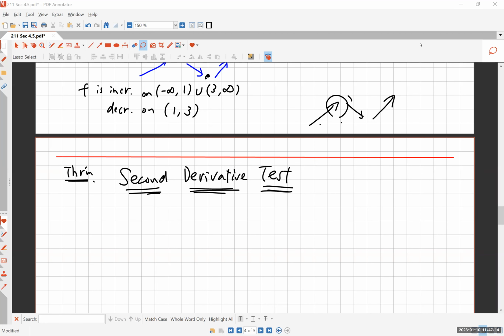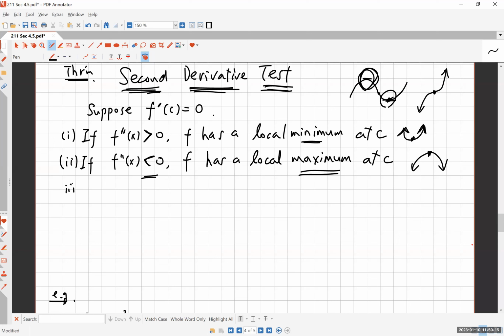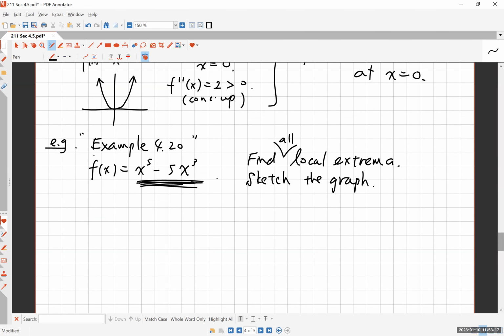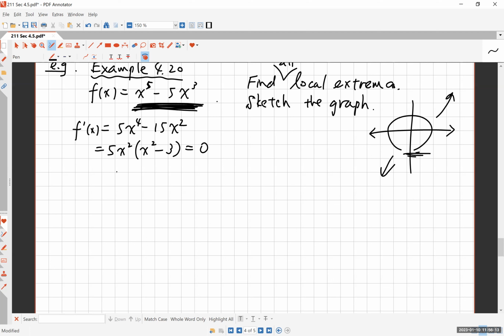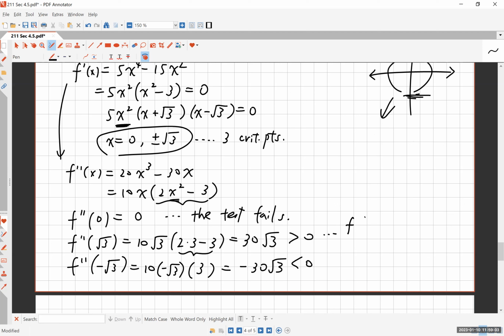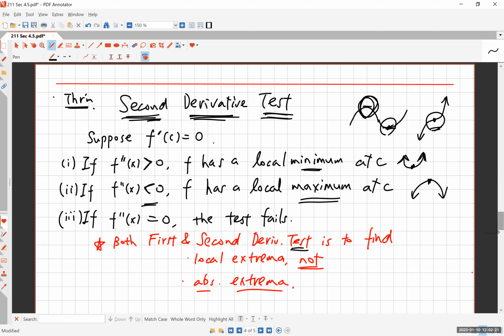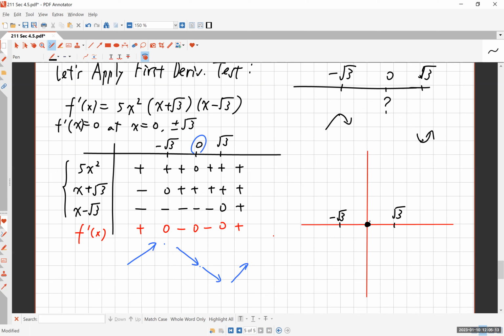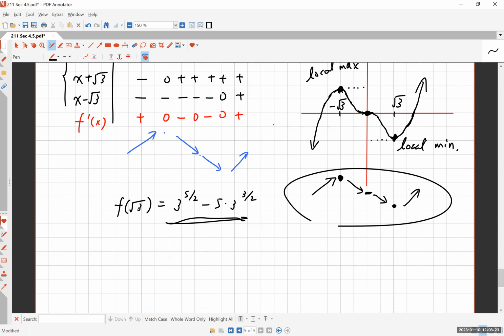4.5. Derivatives and the Shape of a Graph, Part 3